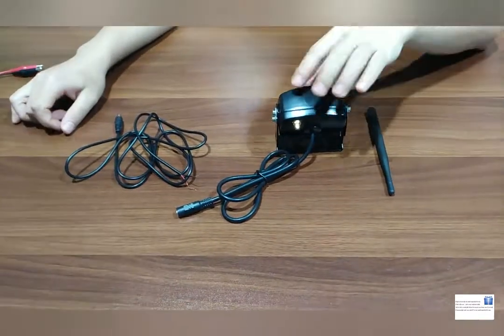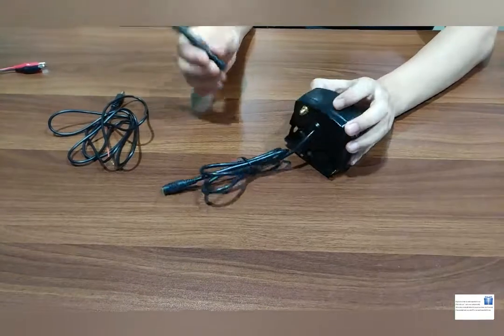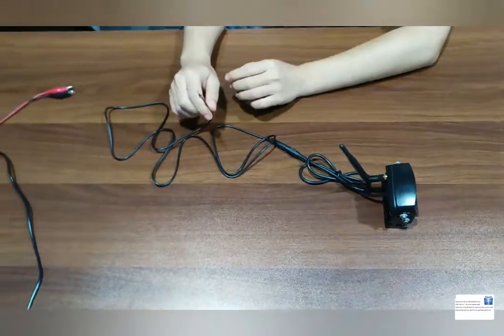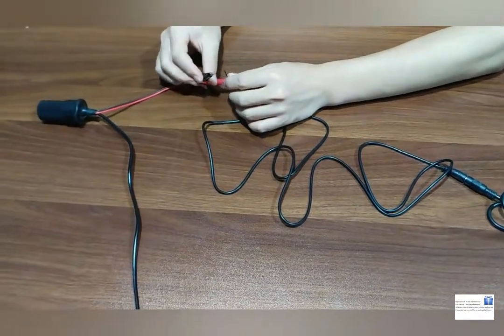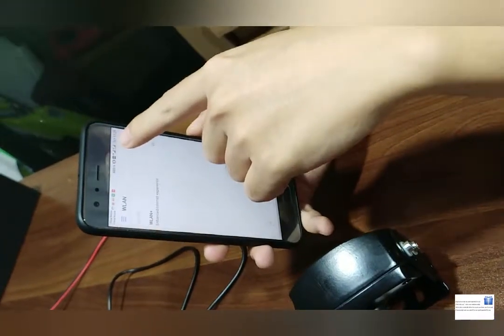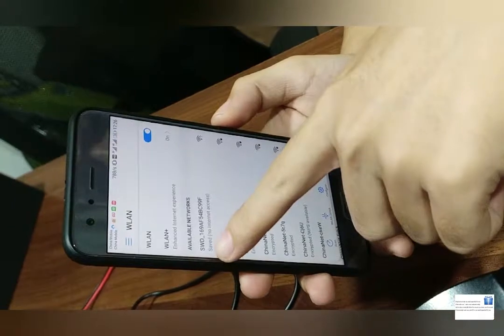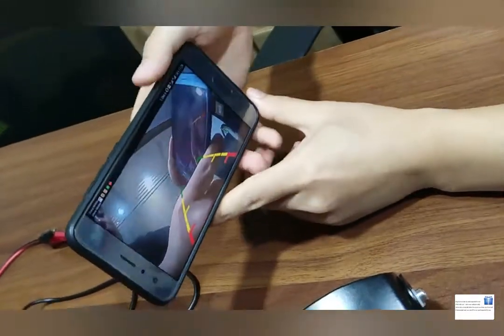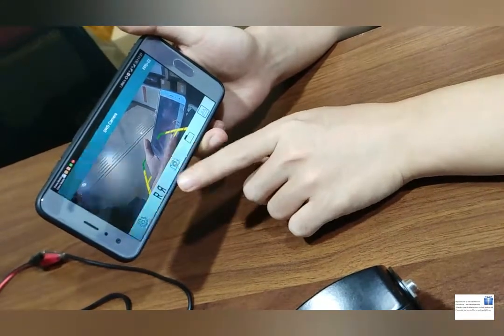APP backup camera install